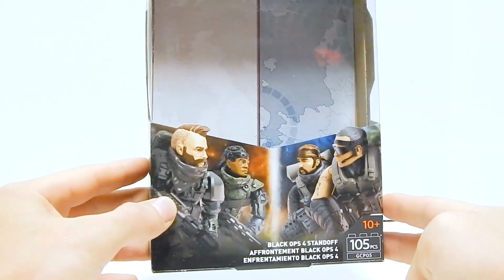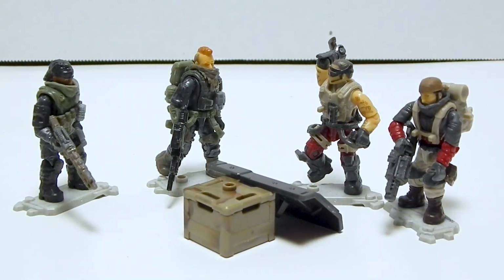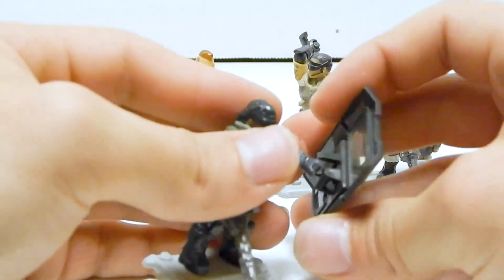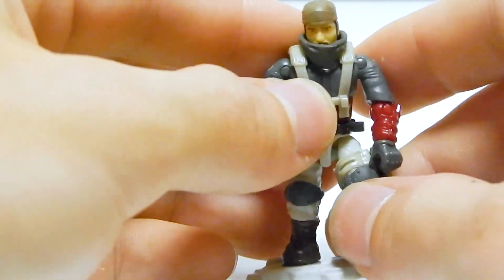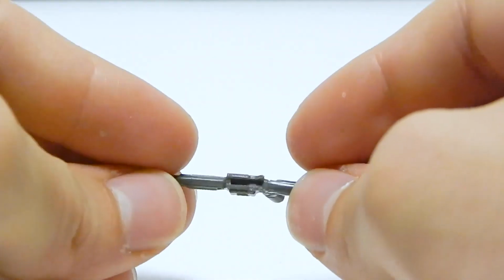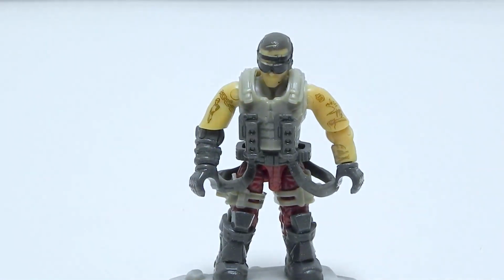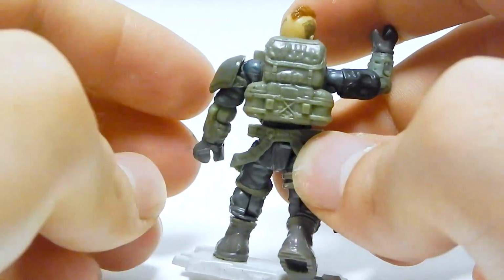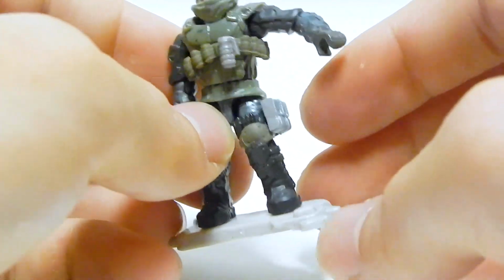Mega Construx Call Of Duty Black Ops 4 Standoff Review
In this video, I review the Mega Construx Call Of Duty Black Ops 4 Standoff. I'm clueless about Call Of Duty...